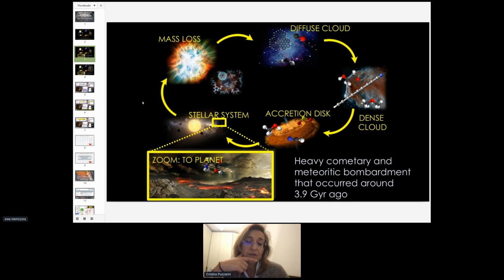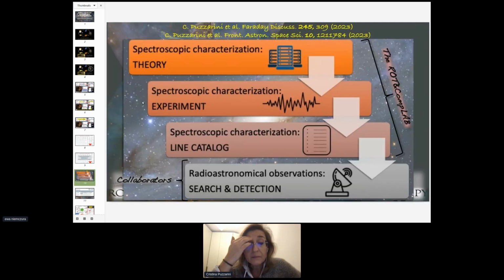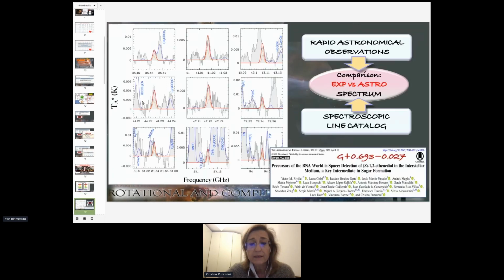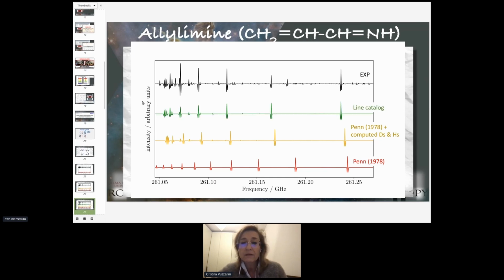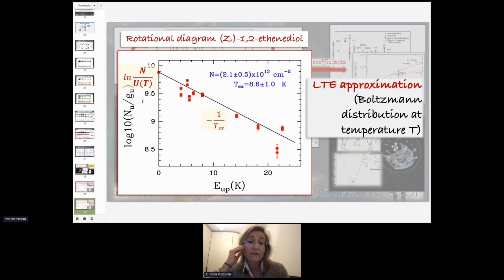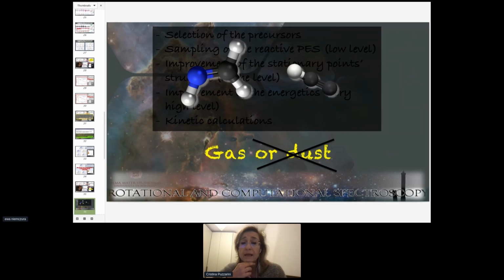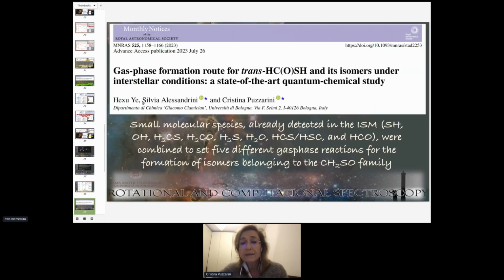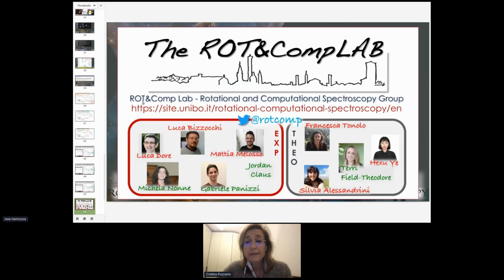Cristina Puzzarini - Prebiotic molecules and chemistry in space - A laboratory perspective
Origin of life is one of the biggest challenges of science, one of most important open issues in astrochemistry and astrobiology. In this respect, the detection in space of the so-called COMs –complex organic molecules– and in particular of those having a strong prebiotic role (i.e., related to the formation of biomolecule building blocks) can provide important pieces of this huge puzzle.

While the evidence for molecular complexity in the universe is undisputed, there is still much to be understood about what molecules are present and how they are formed in the typically cold and (largely) collision free environment of the interstellar medium. Because of difficulties in experimentally mimicking the extreme conditions of the interstellar medium (ISM), accurate computational approaches play a fundamental role in analyzing reaction mechanisms. At the low temperatures of the ISM, reaction rates are exquisitely sensitive to energetics and barrier heights, and their accurate evaluations require very advanced calculations of these energies. In a subsequent step, these need to be combined with suitable tools to compute kinetics [1]. However, to understand the chemical evolution of the ISM, the starting point is the knowledge whether a molecule is present in the astronomical environment considered and, if so, its abundance. In this scenario, rotational spectroscopy plays a crucial role since the astronomical observation of spectroscopic signatures provides the unequivocal proof of the presence of chemical species. Molecular species in the gas phase are usually detected via their rotational signatures, with these accurately obtained from laboratory spectroscopy studies that are increasingly assisted by quantum-chemical calculations to guide and support the spectral recording and analysis

In this contribution, by means of a few selected examples taken from the work done at the ROT&Comp Lab, I will address: (i) the detection of prebiotic molecules: from the interplay of experiment and theory in the field of rotational spectroscopy to astronomical observations the exploitation of state-of-the-art computational approaches to derive formation pathways able to explain the presence in the ISM of the detected molecules.